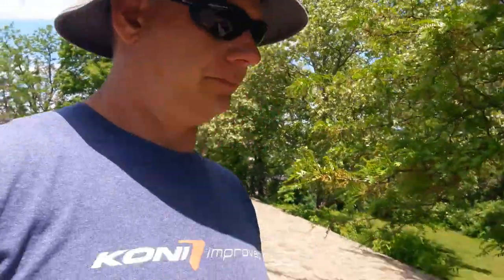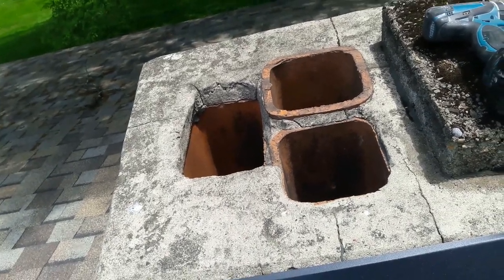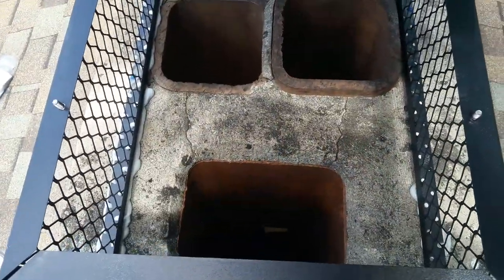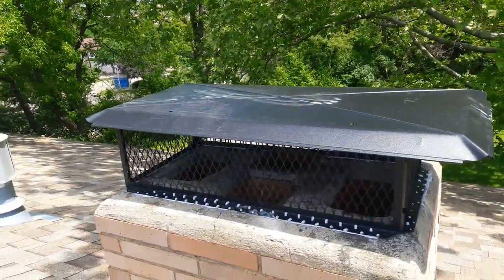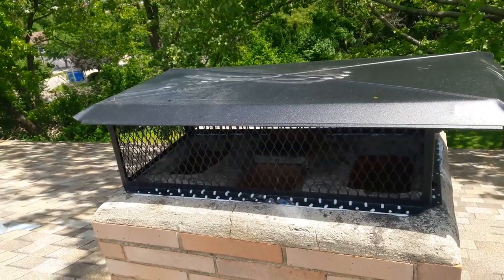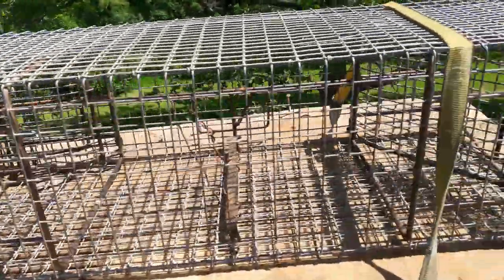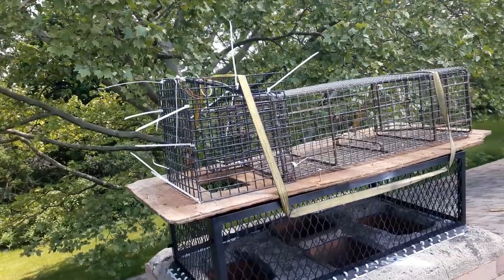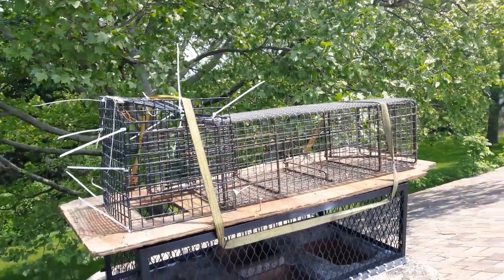Trap Multiple Chimney Flues with One Trap | Comstock Double Door Trap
One of our favorite traps is a Comstock Double Door Trap.

They are effective traps in positive sets and can be used many ways.

Here, Ryan uses one trap along with part of a chimney cap to guard 4 chimney flues with one trap.

We use specific traps for chimney flues, but there are a lot of flues to cover on this roof.